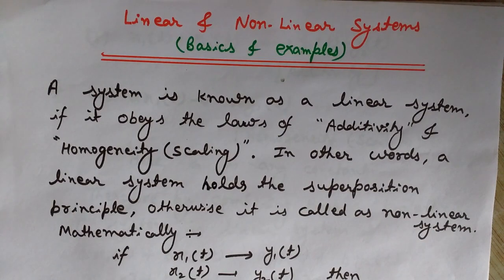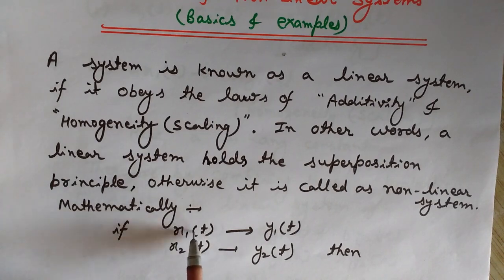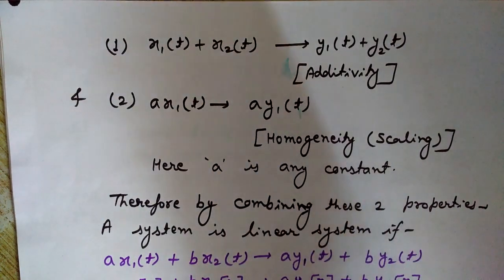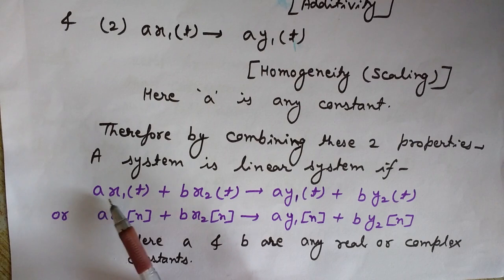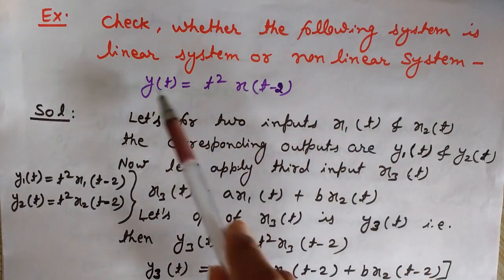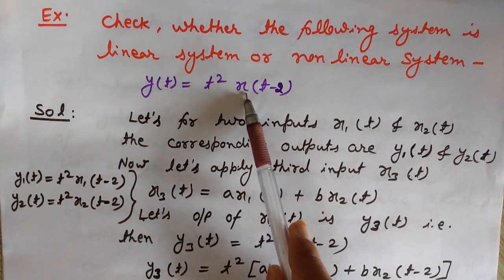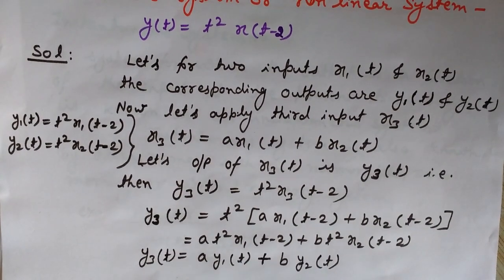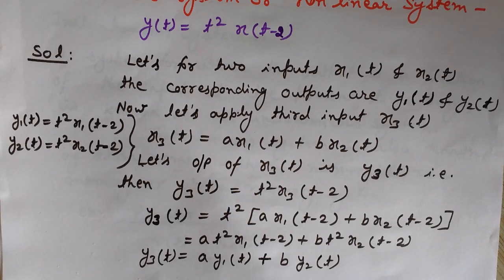Linear and Nonlinear Systems (With Examples)/Linear vs Nonlinear Systems/Linearity and Superposition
This video describes the Linear and Nonlinear Systems in signal and systems. Here you will find the basic difference between a linear system and a nonlinear system. Examples of Linear and Nonlinear Systems are also included in the video to make the concept easy to understand.
This video also explains the superposition theorem and superposition principal along with linearity of a system. The law of additivity and homogeneity (scaling) are also covered here in this video.